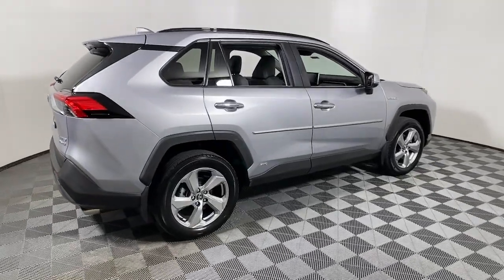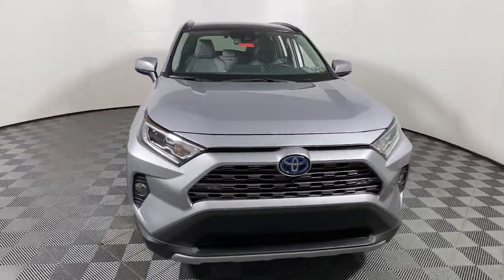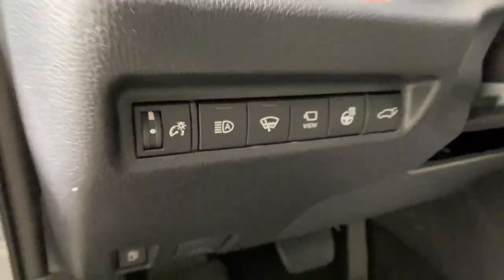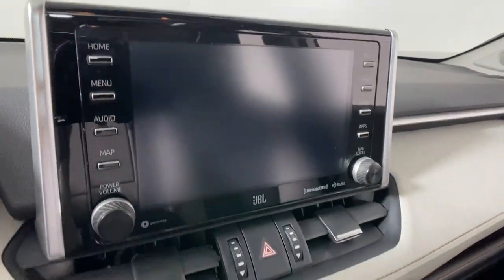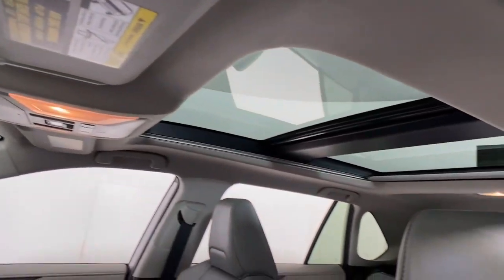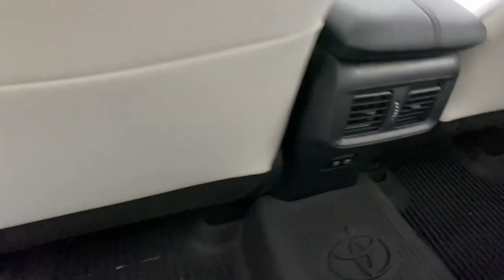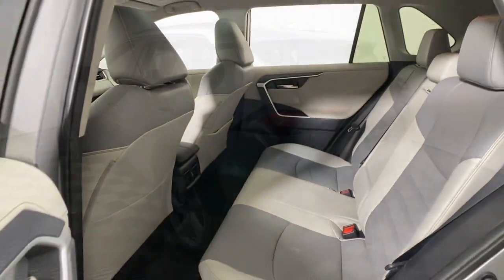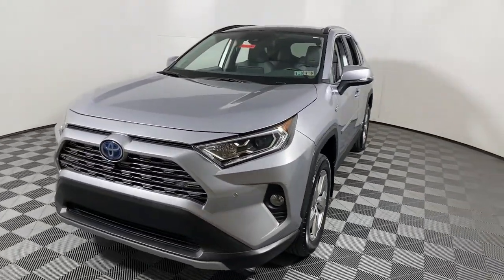2021 Toyota RAV4 Hybrid Easton, Allentown, Bethlehem, Phillipsburg and Stroudsburg PA T56737A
Silver Sky Metallic Used 2021 Toyota RAV4 Hybrid Limited available in Easton, Pennsylvania at Koch Toyota. Servicing the Allentown, Bethlehem, Phillipsburg and Stroudsburg PA area.

Koch Toyota
3816 Hecktown Rd

TOYOTA FACTORY CERTIFIED, CLEAN CARFAX... NO ACCIDENTS, ONE OWNER, INCLUDES PREPAID MAINTENANCE, AWD, ABS brakes, Active Cruise Control, Apple CarPlay/Android Auto, Auto High-beam Headlights, Front fog lights, Front Seat Heating/Ventilation, Garage door transmitter: HomeLink, Heated 3-Spoke Leather Steering Wheel, Heated Front Seats, Lane Departure Warning System, Limited Grade Weather Package, Low tire pressure warning, Memory seat, Navigation System, Power driver seat, Power Liftgate, Power moonroof, Rain Sensing Front Wipers, Rear Outboard Seat Heating, Steering wheel mounted audio controls, Wiper Deicer. Odometer is 12540 miles below market average! Certified. Silver Sky Metallic 2021 Toyota RAV4 Hybrid Limited AWD eCVT 2.5L 4-Cylinderbrbr41/38 City/Highway MPGbrbrToyota Certified Used Vehicles Details:brbr  * Transferable Warrantybr  * Powertrain Limited Warranty: 84 Month/100,000 Mile (whichever comes first) from TCUV purchase datebr  * Vehicle Historybr  * Limited Comprehensive Warranty: 12 Month/12,000 Mile (whichever comes first) from certified purchase date. Roadside Assistance for 7 Year / 100,000 Milebr  * Limited Warranty: 12 Month/12,000 Mile (whichever comes first) from TCUV purchase datebr  * 160 Point Inspectionbr  * Warranty Deductible: $0br  * Roadside Assistance